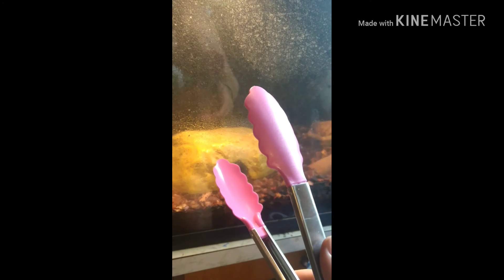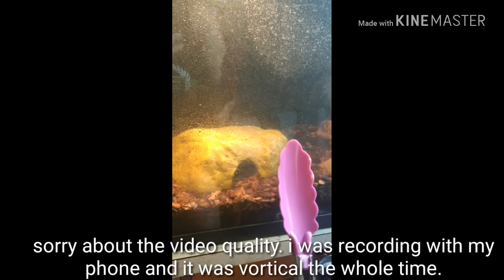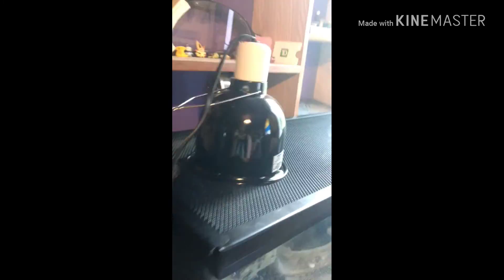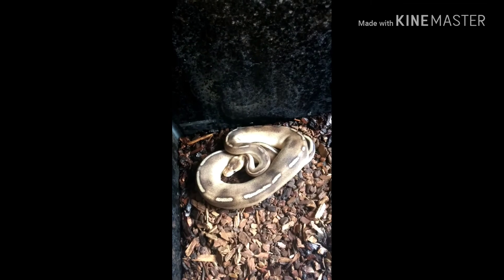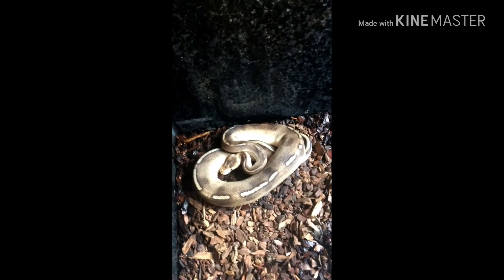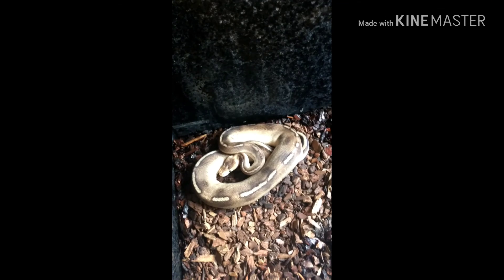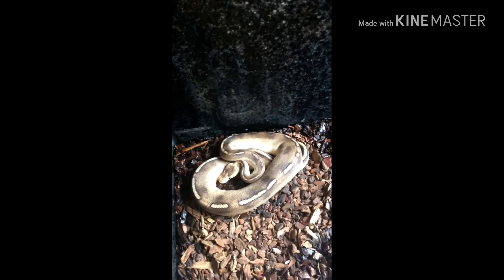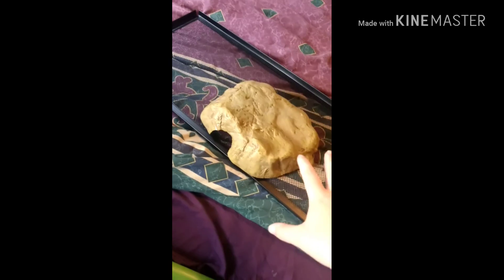Snake feeding 101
I finally have an intro, switched to a different editing program, and I have some snake footage to share with you.